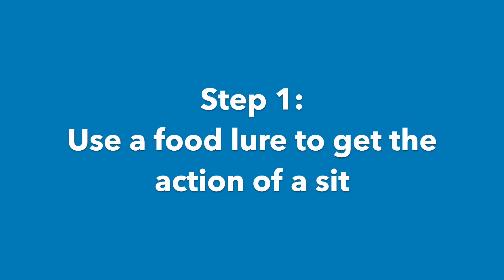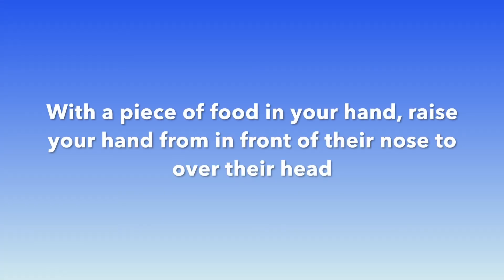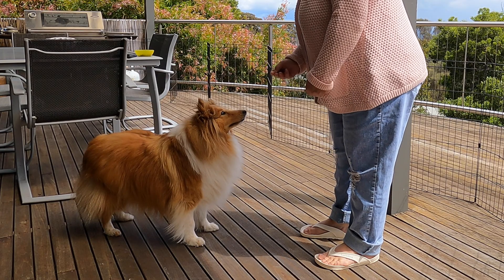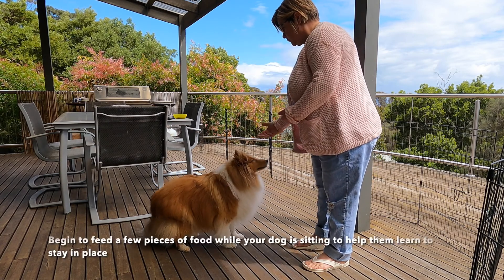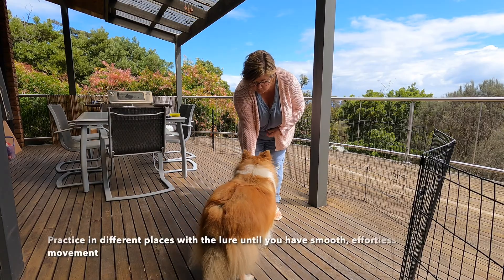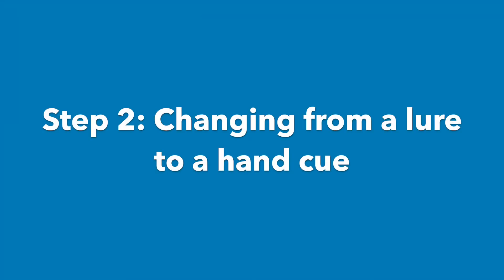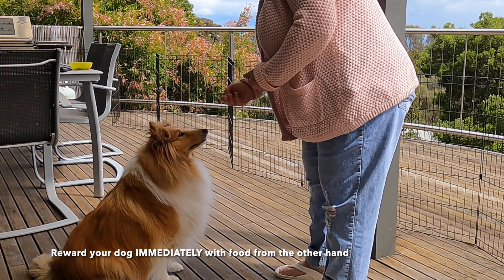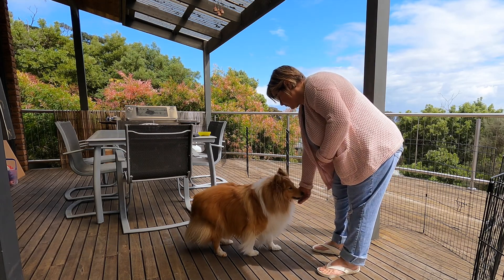Teaching a dog to sit on cue: lure to hand cue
Part 1: This video explains how to teach a dog to sit. It goes through the stages of using a food lure, to fading the food and creating a hand cue.

Included in this teaching method are:

Starting or base position is used to teach the dog to sit when cued (asked). In training terms this is called "stimulus control".

Duration or time the dog can sit as well as generalisation (where and when they can sit), are introduced in the early stages of teaching.